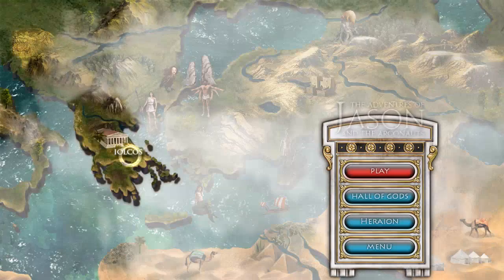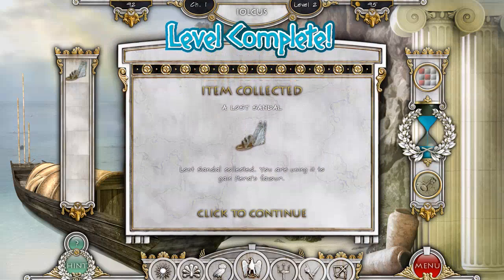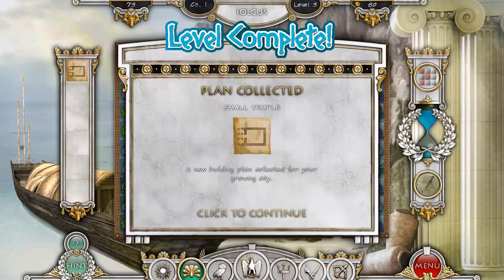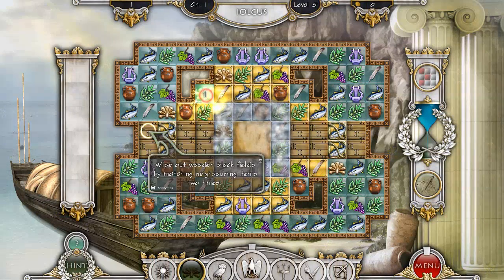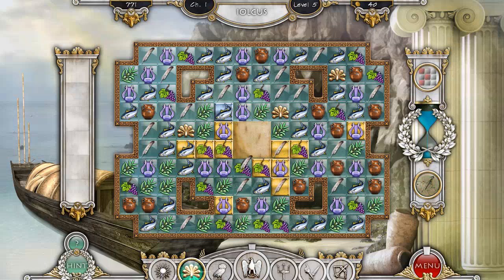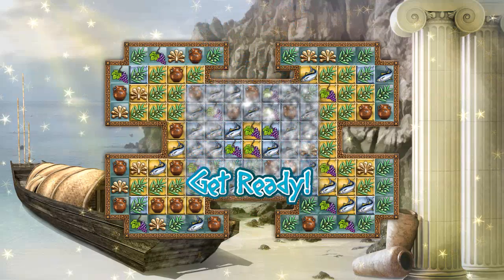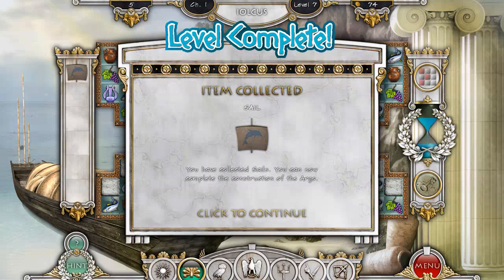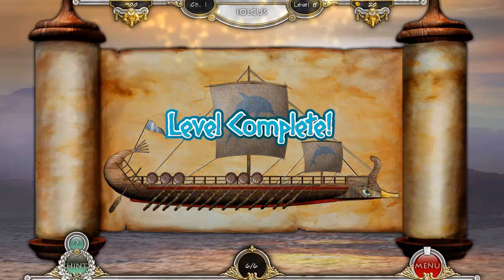What is The Adventures of Jason and the Argonauts?